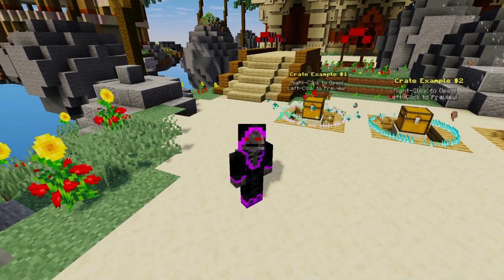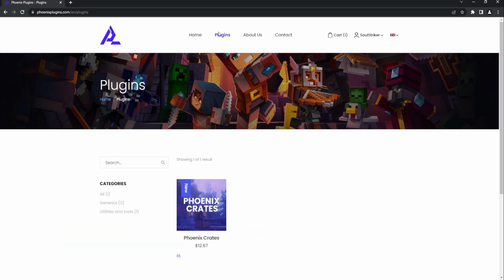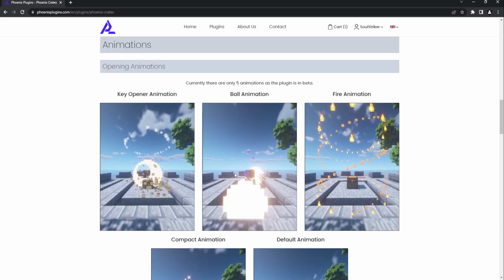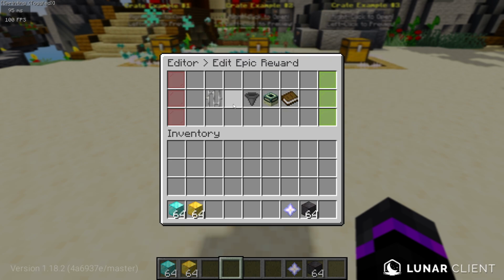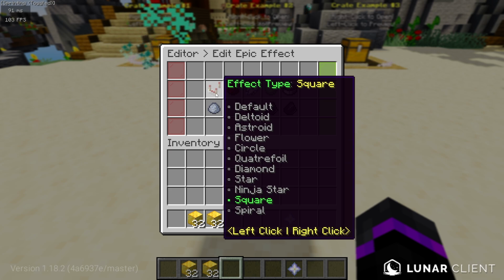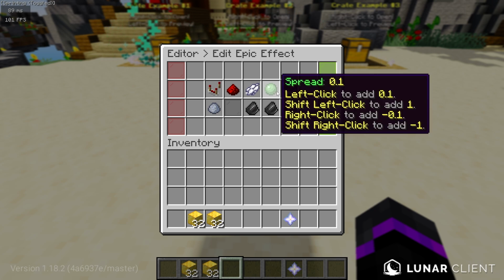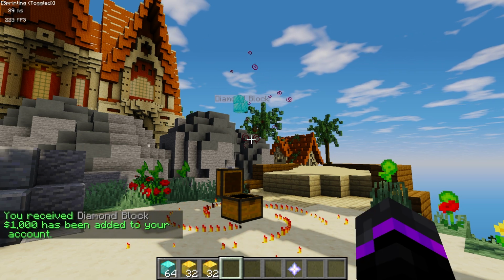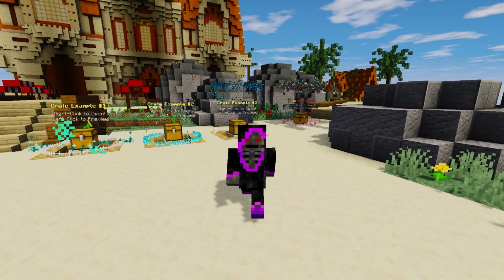Phoenix Crates [PAID] | Minecraft Plugins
Minecraft Crates plugin that that allows you to add unlimited amounts of crates to your server. This plugin contains 5 different opening animations and with the possibility to create a unique customization for your idle animation of your crate.

Timestamps
Intro - 0:00
Examples - 0:20
Website - 2:12
Making Crates - 4:00
Config - 11:25